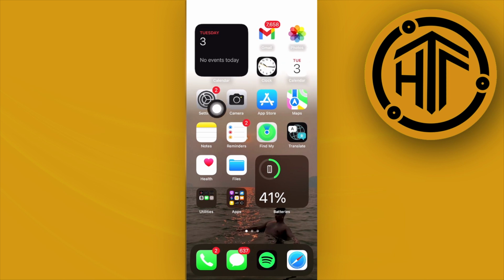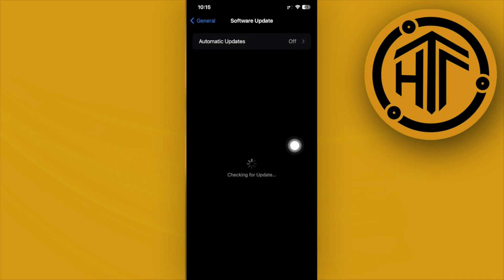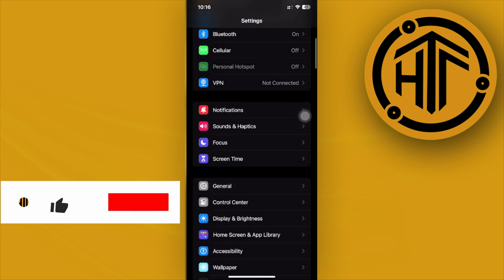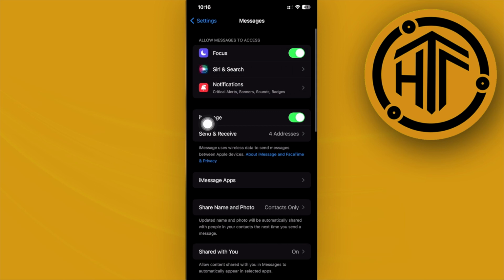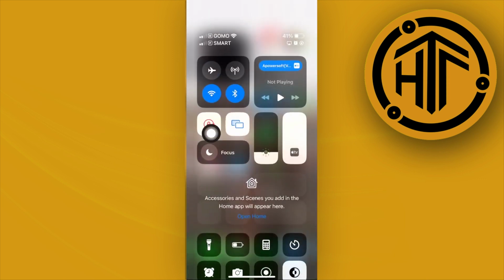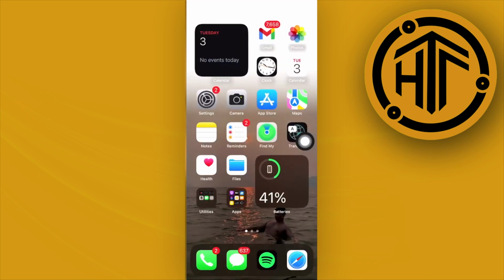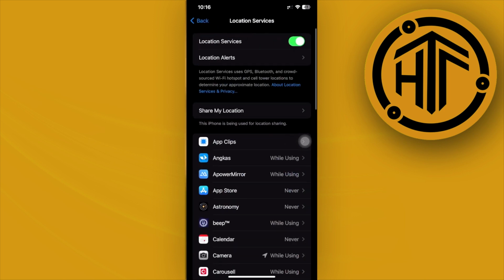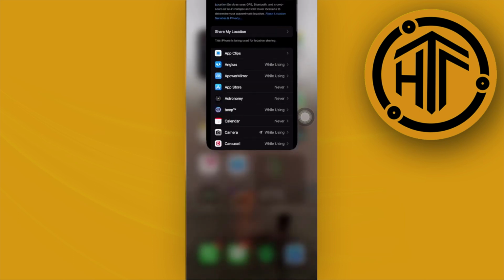How To Fix Check In Is Not Available On IOS 17 (Problem Solved)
In this video, you will learn how to solve ios 17 check-in not available problem easily. Stay till the end of the video to find out check in is not available to send to this recipient error iphone.

Did you learn how to fix check in not working on ios 17?

Do you want to see another video about how to fix ios 17 check-in not working?

Did you enjoy How To Fix Check In Is Not Available On IOS 17 (Problem Solved)? 👀❓